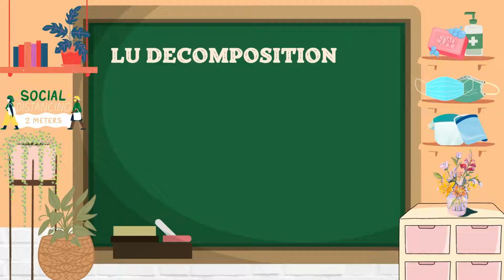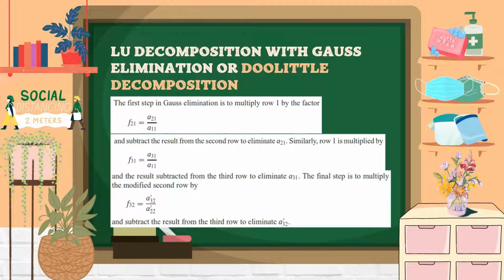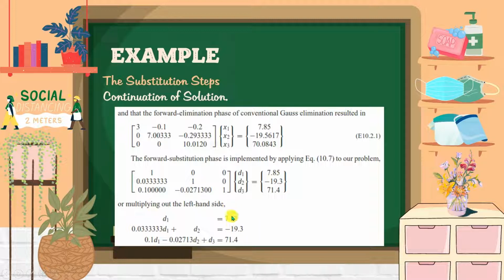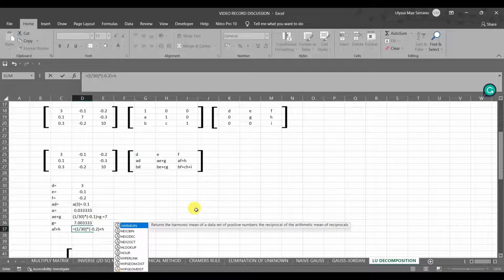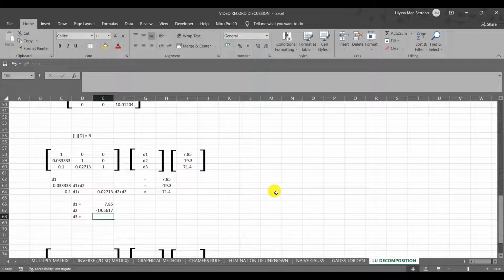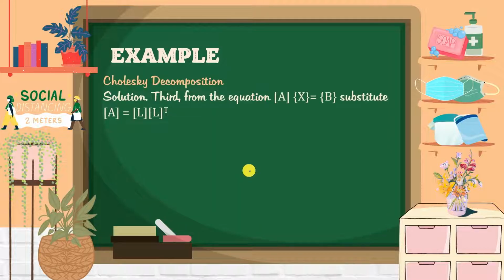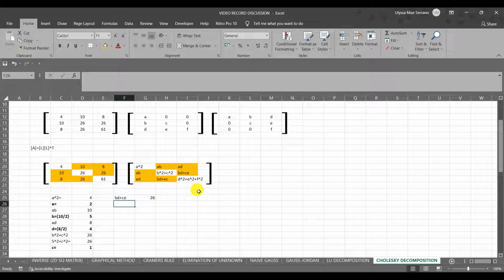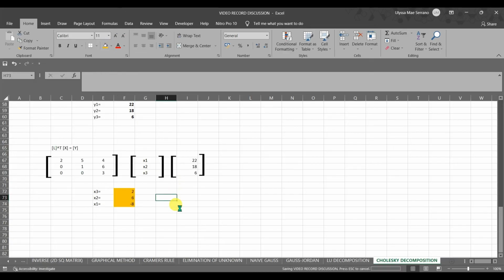SOLVING SYSTEM OF LINEAR EQUATIONS (Part 3)